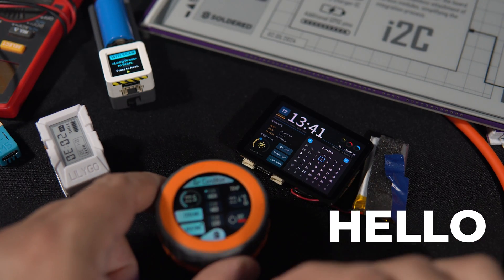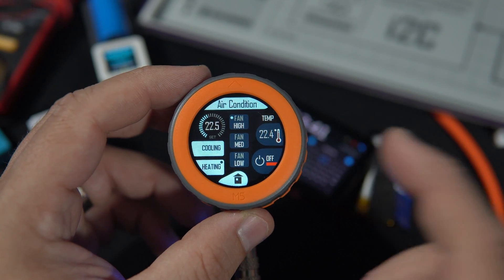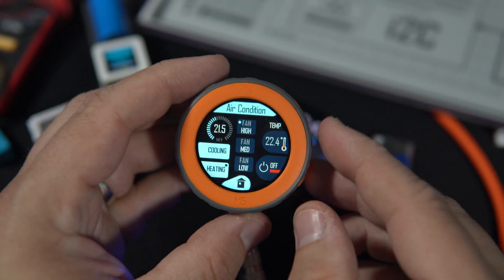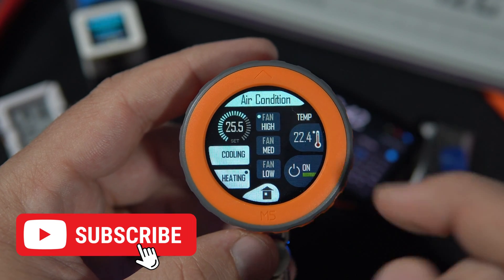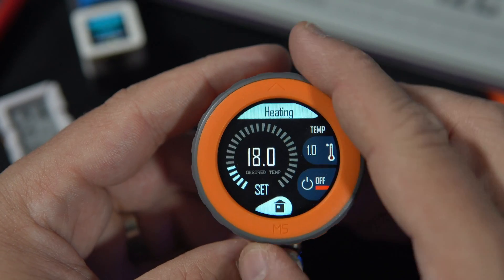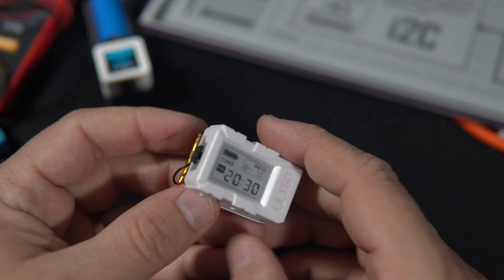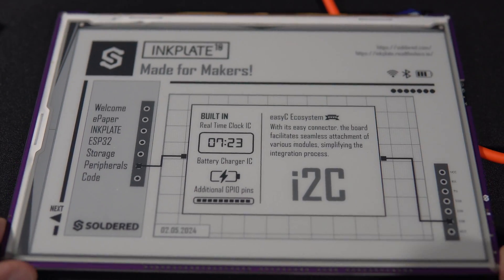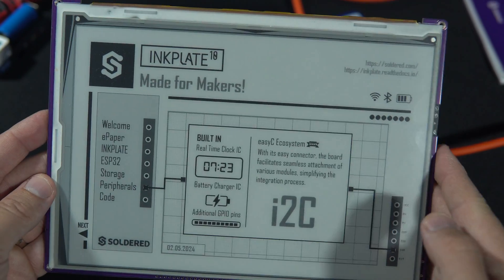ESP32 Smart Home UI -M5Dial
Hello! I haven't posted a video for two weeks, sorry about that. I've had a lot of household chores, a couple of paid projects, and the news is that I've decided to learn how to use the lvgl library. I also have a couple of new ESP32 development boards. In this video, I'll show you what I'm working on and share a few important channel updates. Enjoy!

🔗Links:
🔧Parts: